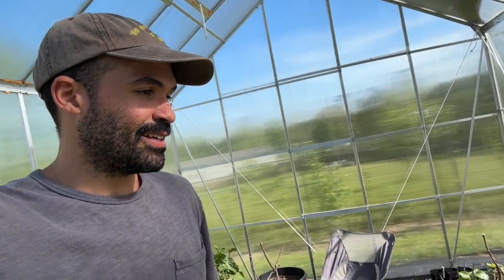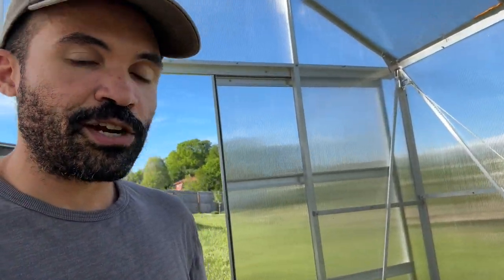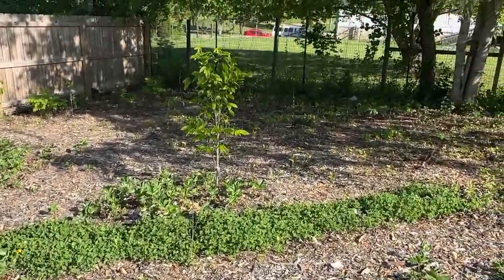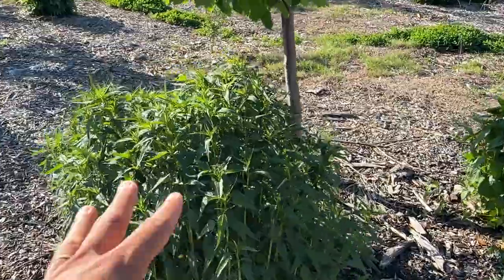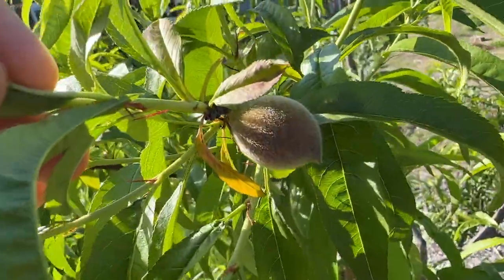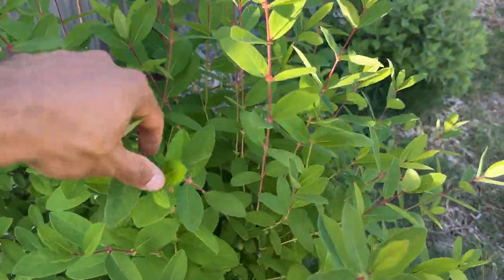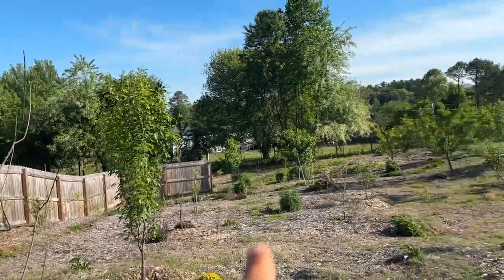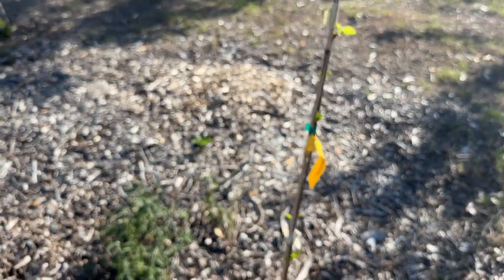Walking Around the Garden: Euclid Fig, Fruit Trees, Berries, Signs of Spring!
Hey everyone, join me as I walk around the yard and talk about what's growing. I hope you are all doing well and your plants are thriving.